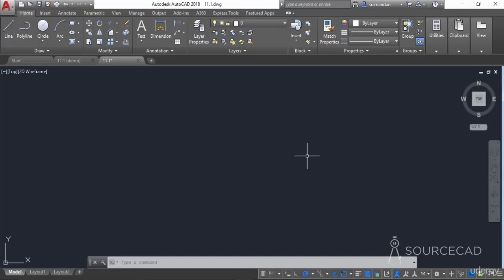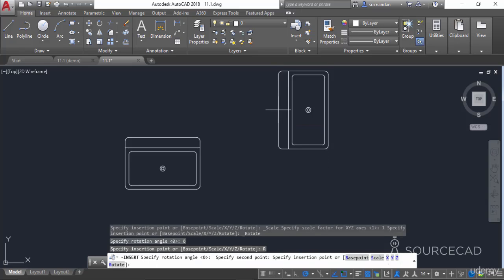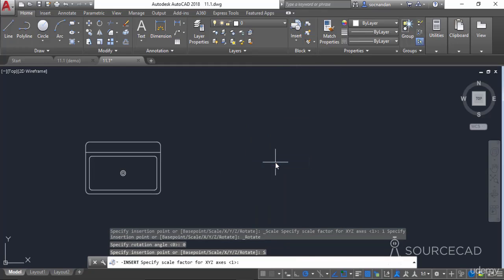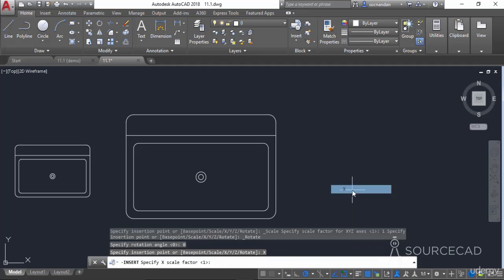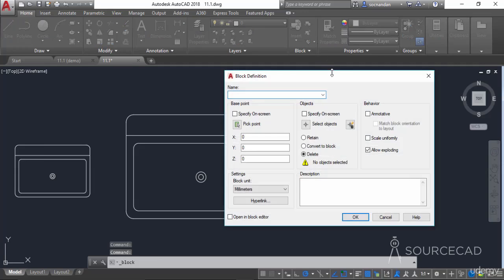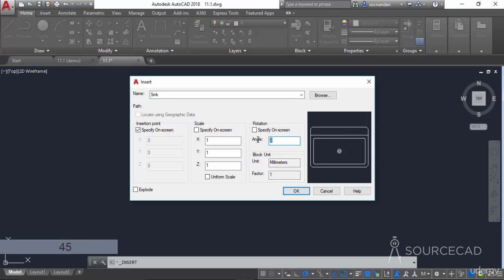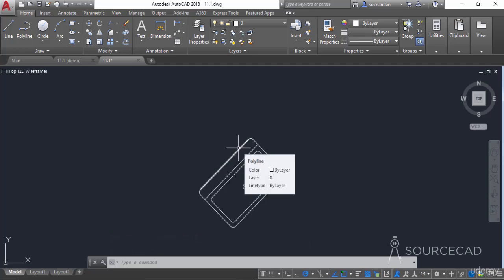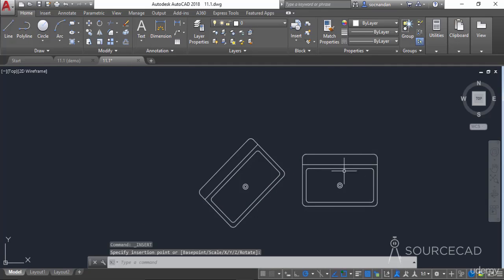093 Inserting Blocks